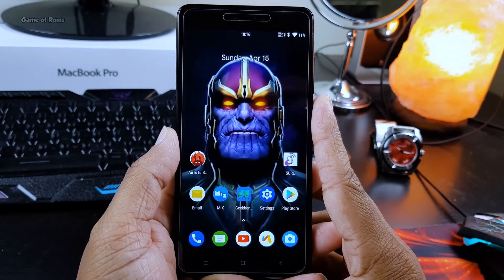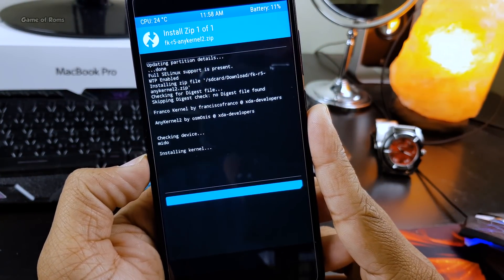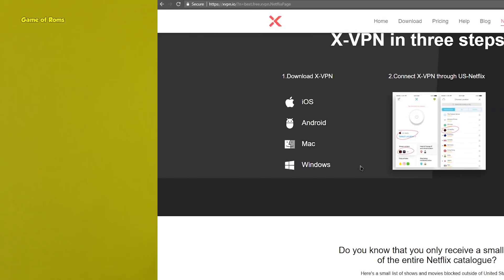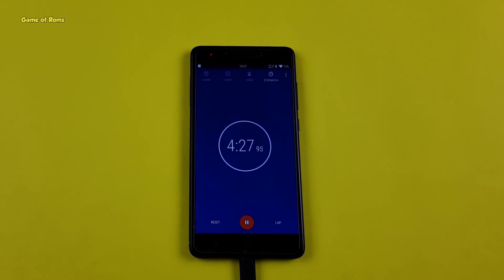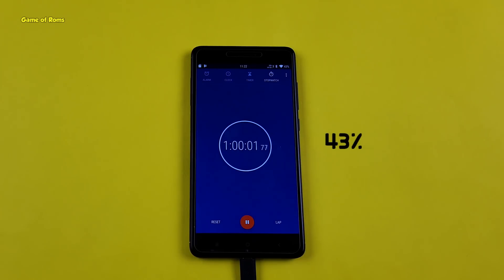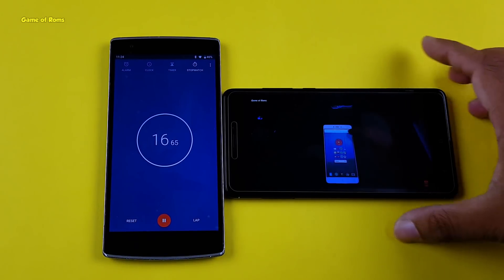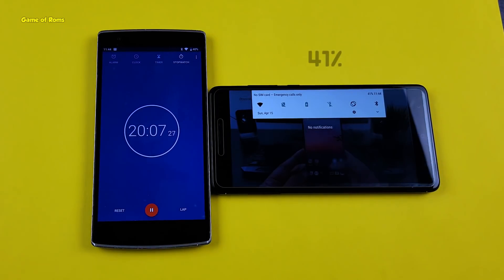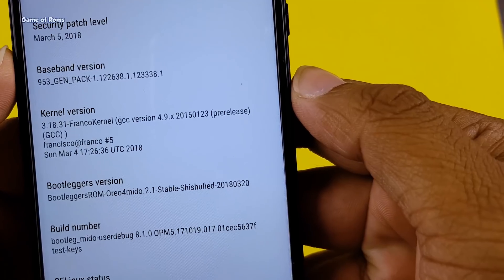Franco Kernel Amazing Battery Life | Faster charging for Android Phones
Franco Kernel is one of the more popular kernels used by Android users. A kernel tells the hardware in your Android device how to behave, kind of like your mommy tells you how to behave. You can modify how fast your processor runs by over or under clocking, how your screen behaves or optimize your system for battery life.

🔥 Attention Netflix enthusiasts! $1.99 to unblock US-Netflix library.

Franco kernel available for many phones like redmi note 4 kenzo pixel samsung moto g and many more

Franco Kernel also supports custom Roms Make Sure to download the right file for that